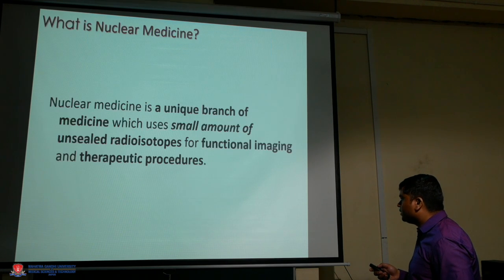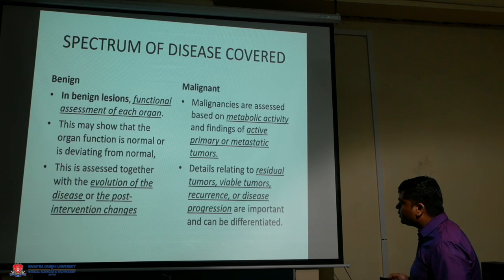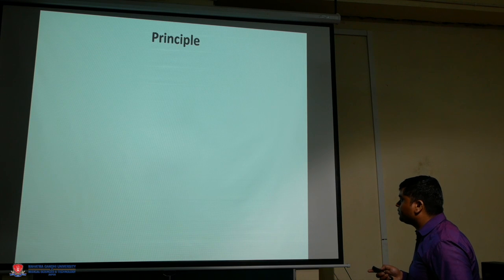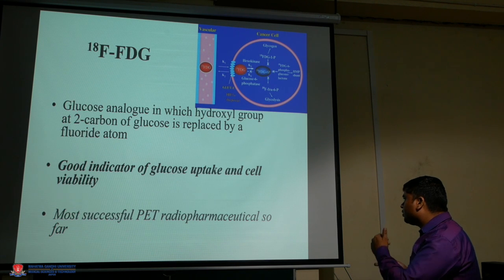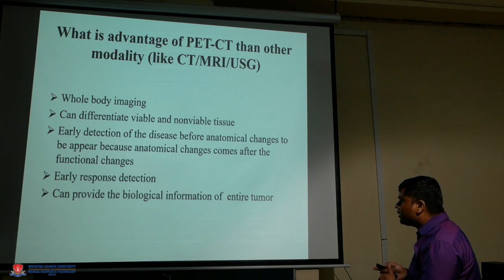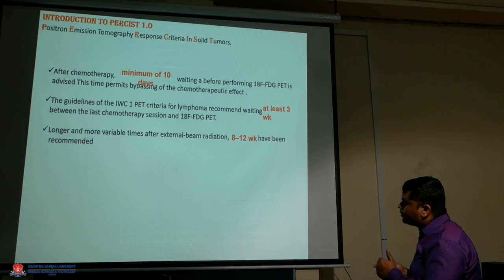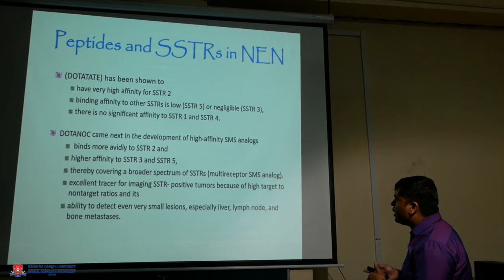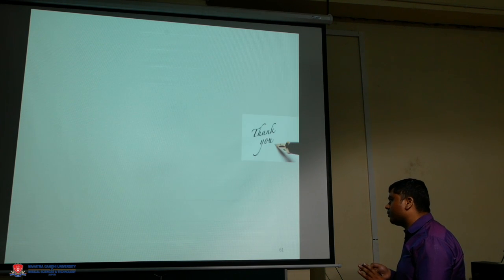Topic Principle Of Pet CT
Dr. Tarun Kumar Jain  Assistant Professor  Department Nuclear Medicine